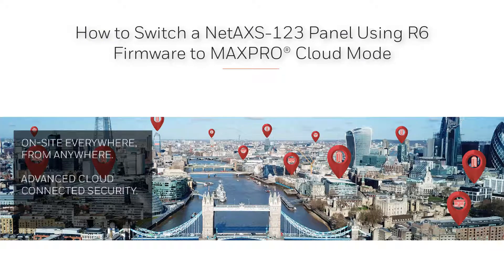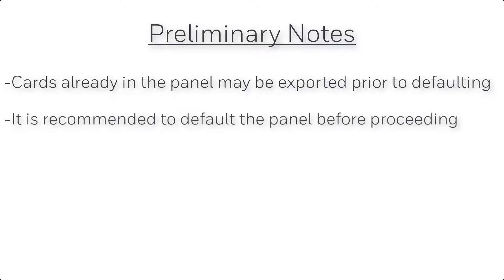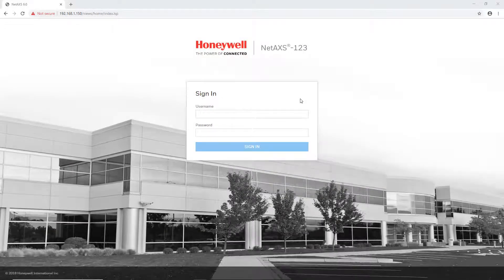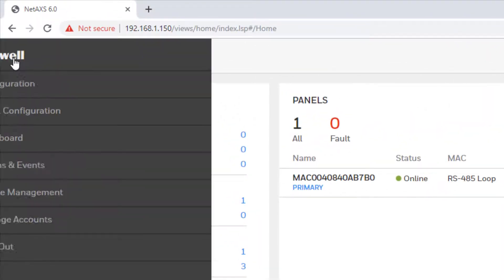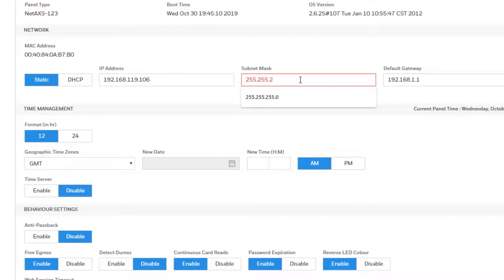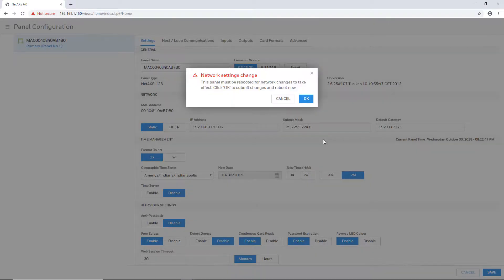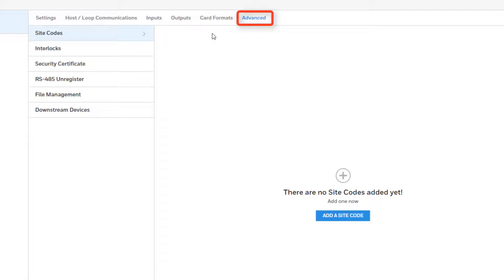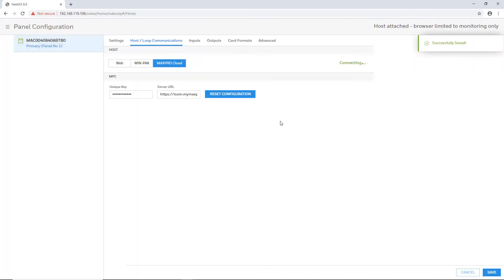How to Switch a NetAXS-123 R6 Panel to MAXPRO Cloud Mode | Honeywell Support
This video explains how to switch a NetAXS-123 panel using R6 firmware to MAXPRO Mode, whether it is a new panel or was previously used in web mode or with WinPak.